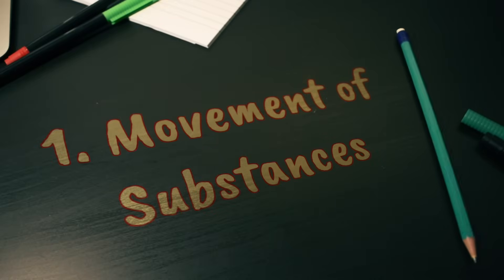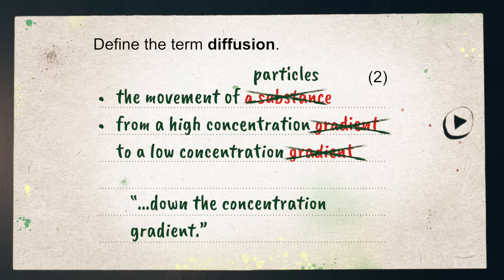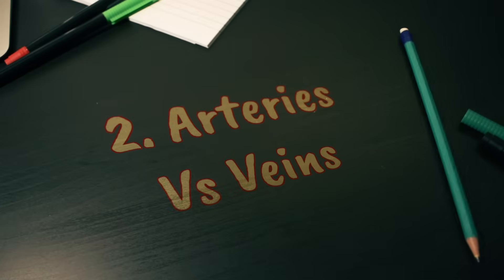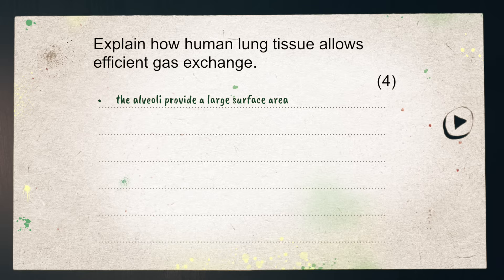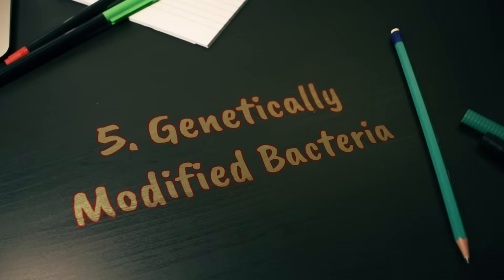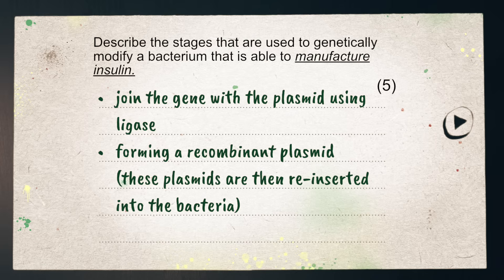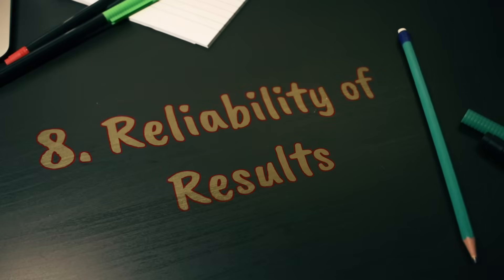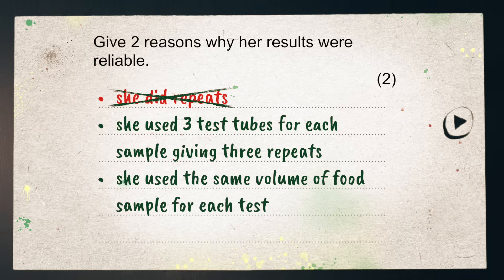10 Essential IGCSE Biology Exam Questions (Edexcel 9-1)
10 very common Edexcel 9-1 IGCSE Biology exam questions. Paper 1B.

Quick links:
01:23 Movement of substances
02:41 Arteries vs veins
03:25 Gas Exchange
04:41 Absorption in the small intestine
05:18 Genetically modified bacteria
06:18 Designing an investigation
07:56 Stating variables
09:32 Reliability of results
10:29 Line graphs
12:01 Bar graphs

These questions are all based on paper 1B of the Edexcel IGCSE 9-1 course, which is for both double award and triple award students. Obviously, lots of IGCSE Biology courses are very similar, so it’s probably useful to most students even if studying a different specification.